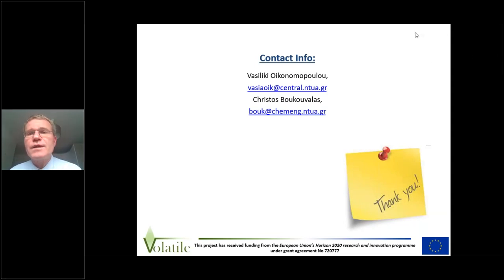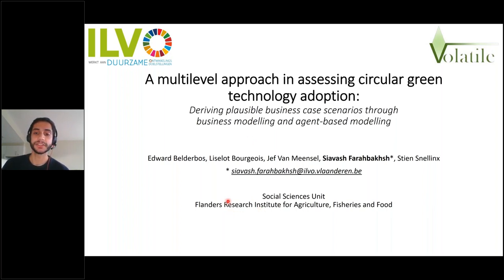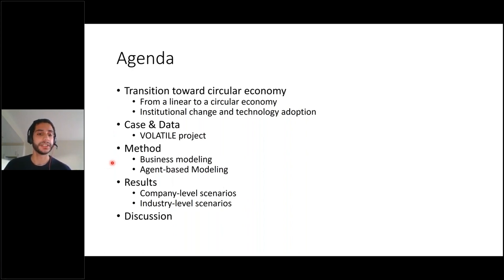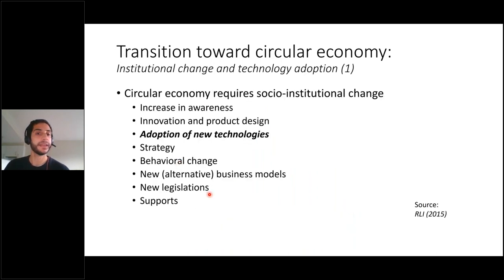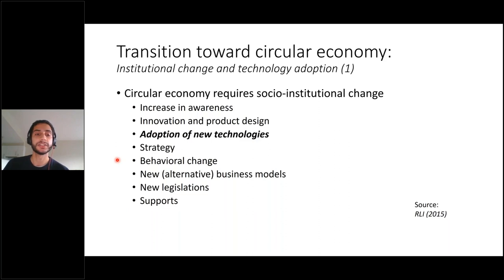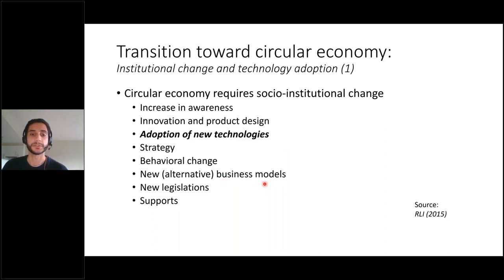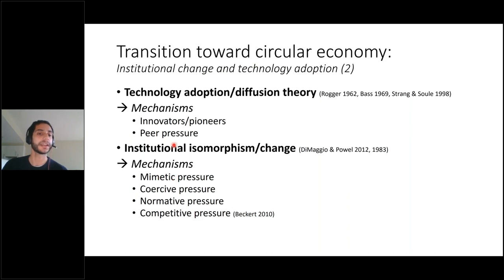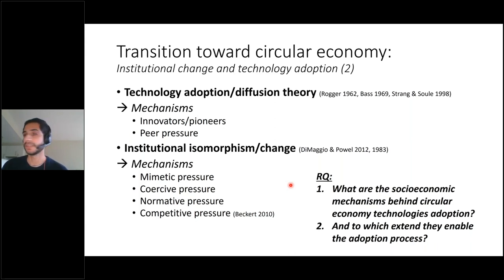Volatile 11: A multilevel approach in assessing circular green technology adoption